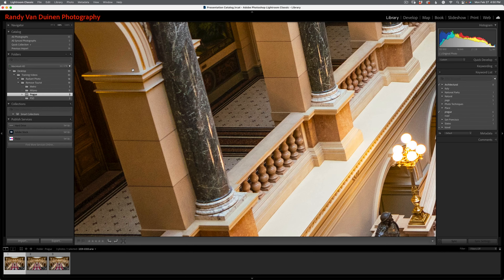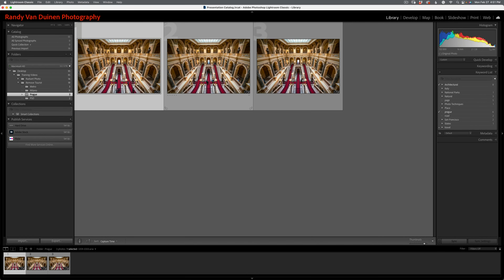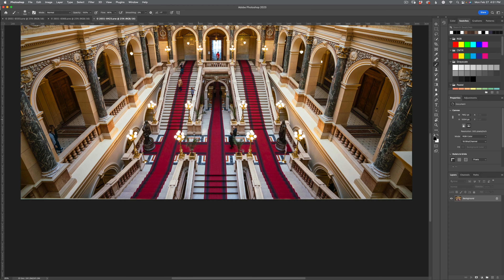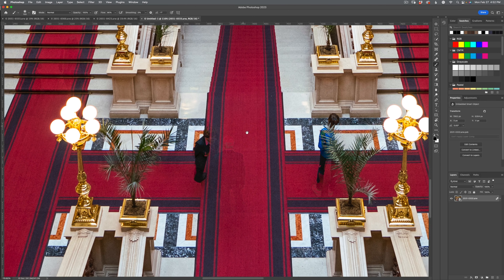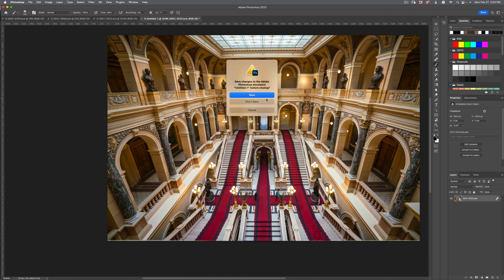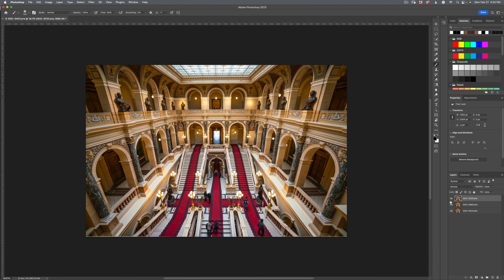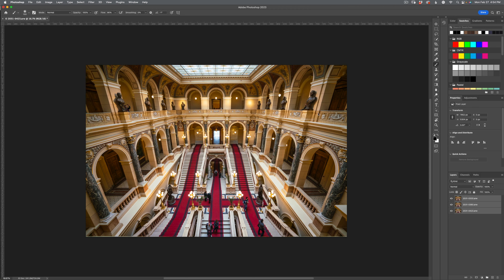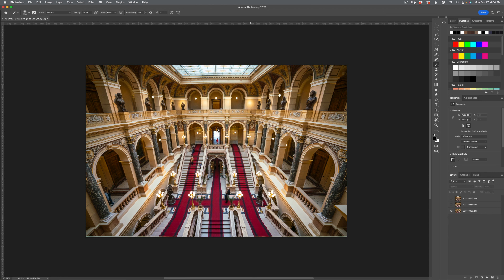Removing Annoying Tourists & Not Go to Jail!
I get asked all the time how I photograph iconic travel locations without having all the tourists in the image. The answer is that I remove them. I will show you how I take all the people out of my photos for both my travel and architectural photographs.

ALL INFORMATION WITHOUT GUARANTEE AND RIGHT TO ACCURACY!
This was carefully selected by me and often builds on my own experience. If you click on it you can support me without it costing you anything. Creating these videos takes much effort. With your click, you help to make them better and better!